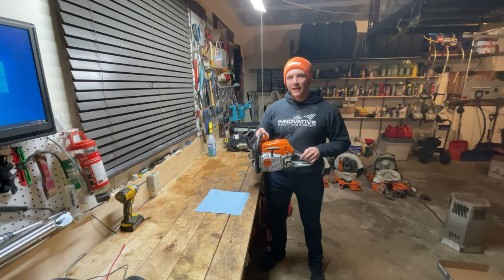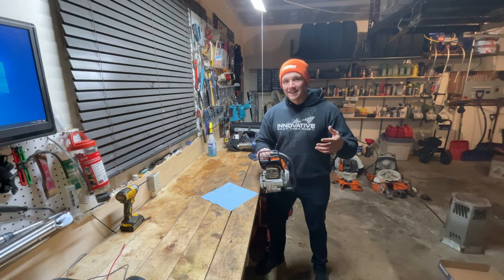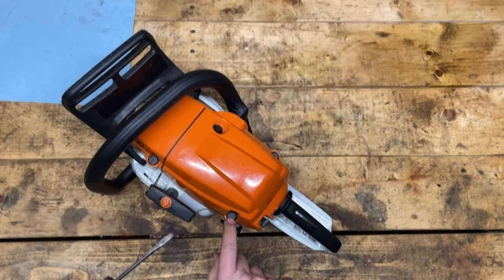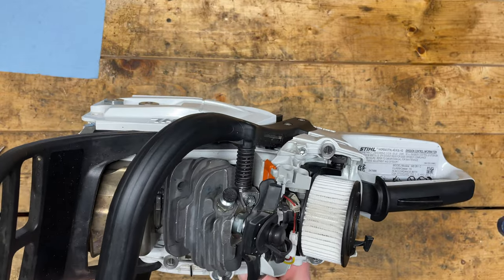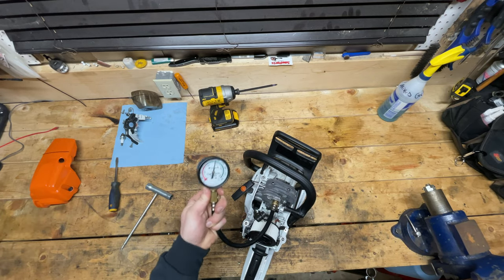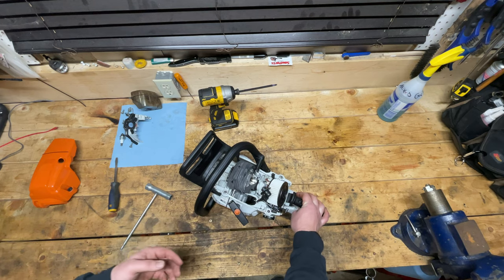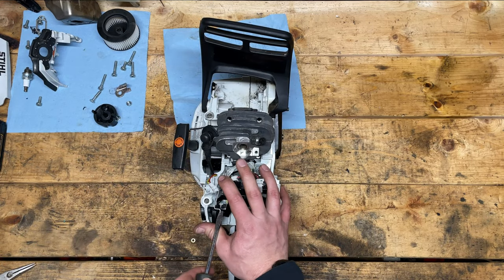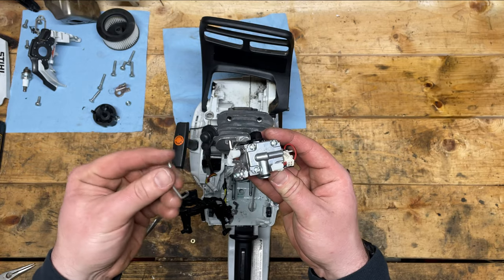Brand new Stihl MS261C-M chainsaw ran without oil!!! Step by step disassembly and damage analysis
Hey everyone!!!

I'm sure a lot of you saw the original video @donyboy73 and I did diagnosing this MS261C chainsaw. If you haven't, here is the link to get up to speed.

My last video  showed the disappointing "new OEM" parts I received from eBay. I took your advice and shipped it back to the seller for a refund. If you haven't seen it, here is the link.

This video shows the tear down disassembly of my Stihl MS261CM chainsaw and a close up look at the damage that occurred when this brand new saw was ran without oil mixed in the fuel. What a shame!!! It's all good though, I may try and clean this scored piston and cylinder up, and I will see if @donyboy73 has a spare piston and cylinder kicking around that will work until the pandemic is over and I can get my hands on a brand new piston and cylinder directly from the Stihl dealer!!!

Cheers,

Dave